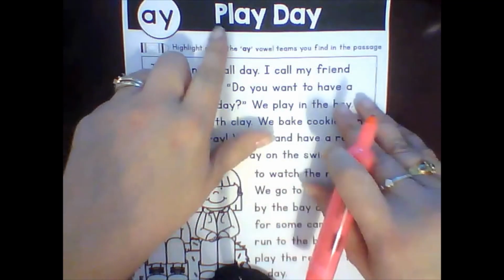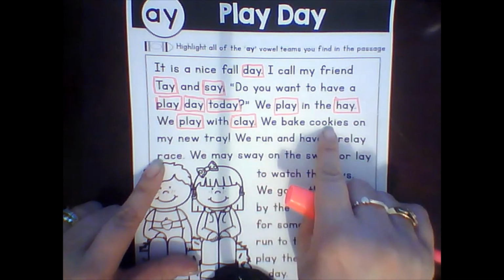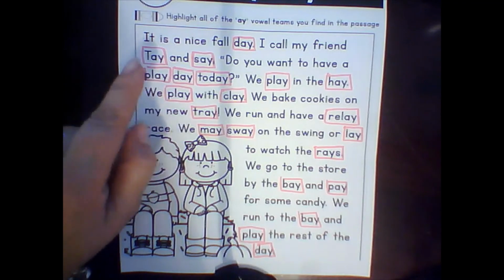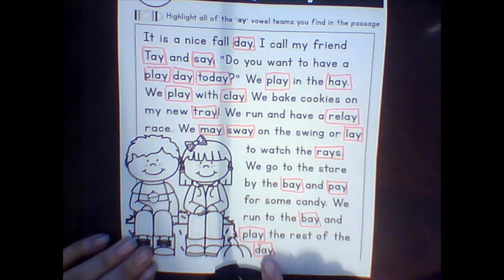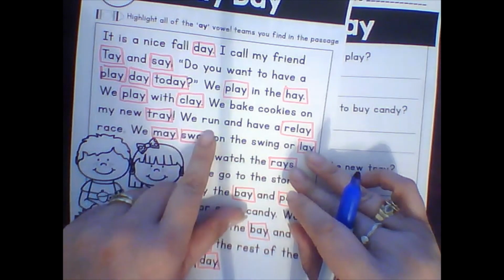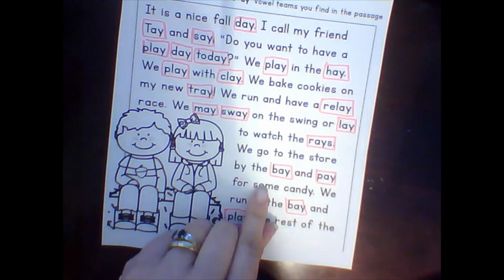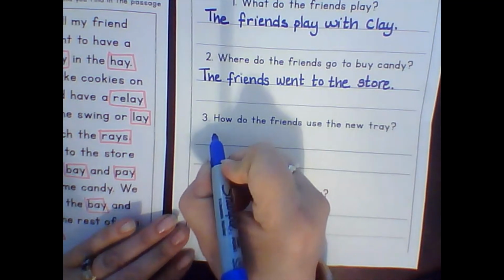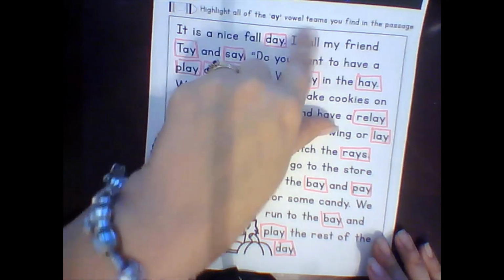ay ending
Play Day. Recognizing all of the 'ay' vowel teams you find in the passage. Read-Aloud